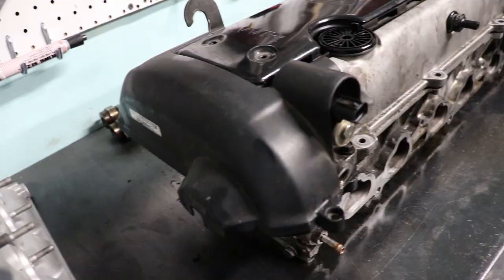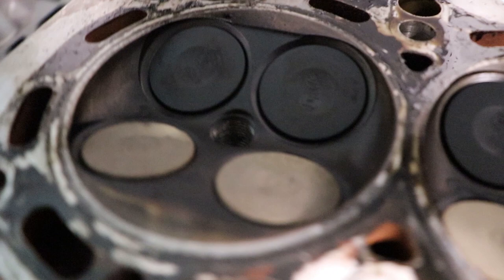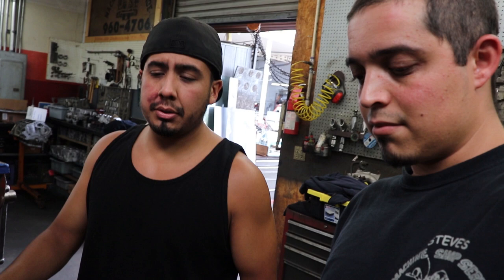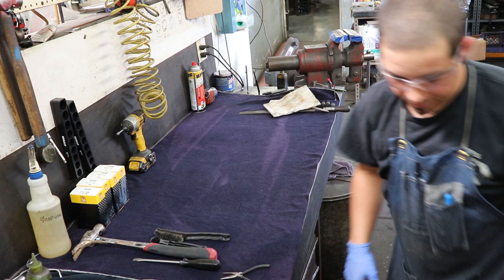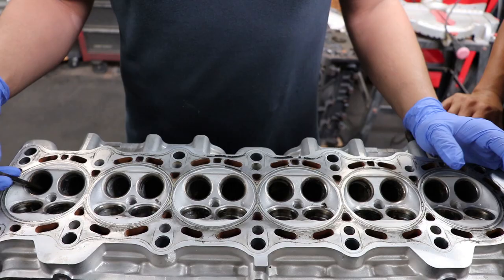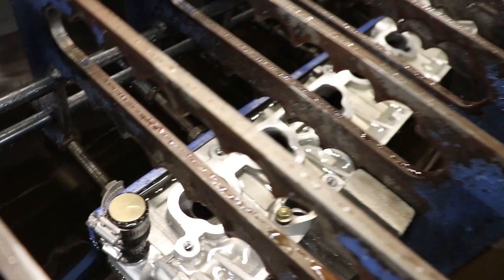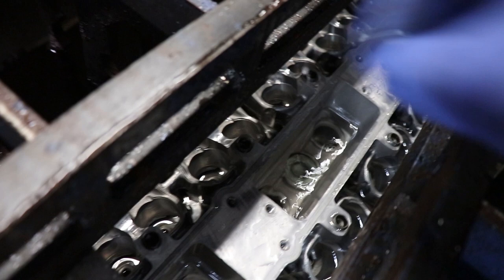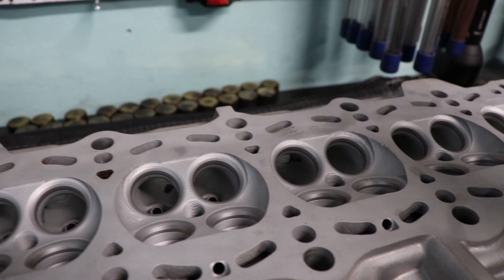1.5JZ Cylinder Head Inspection and Prep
The IS300 is looking to become a project car fairly quickly now that my search for a VVTI 1JZ head has ended. In this episode we inspect and prepare the cylinder head for its future.

Handles:
Andrew: